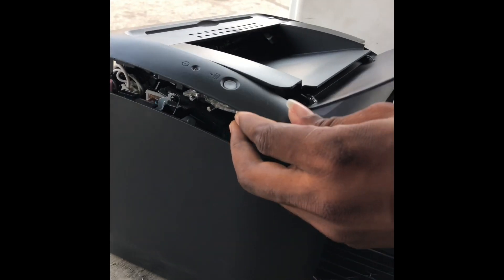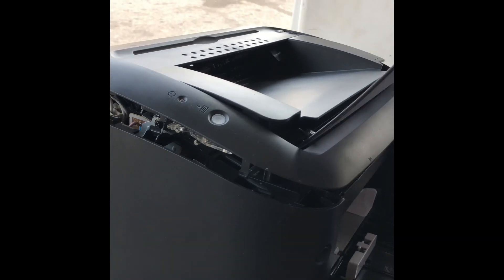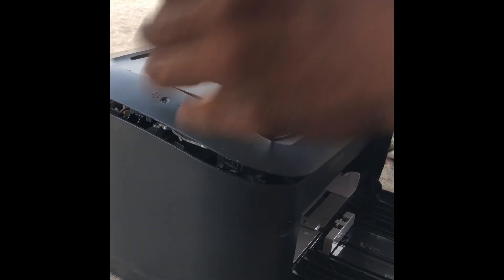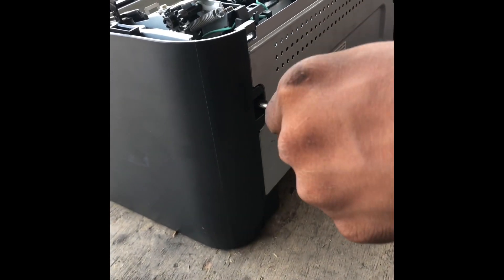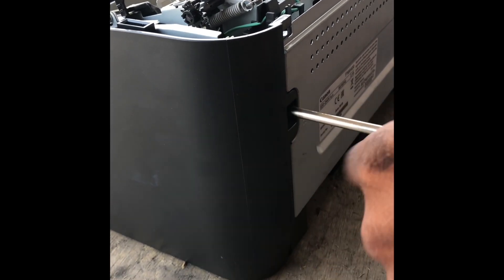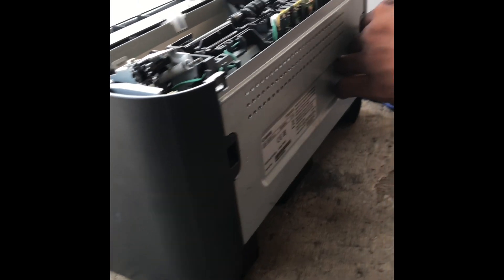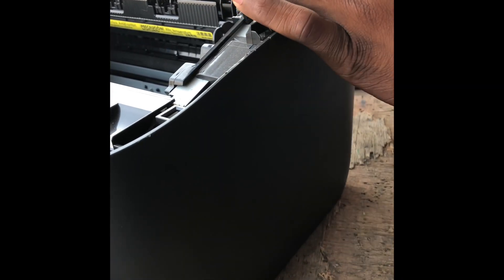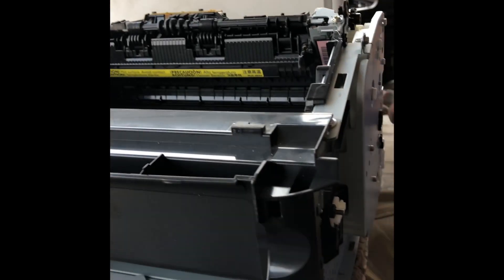Canon 6030 which print out comes black @LaserPrint_Technology